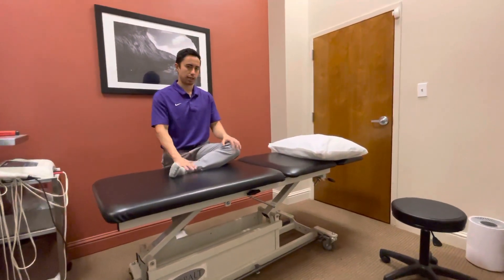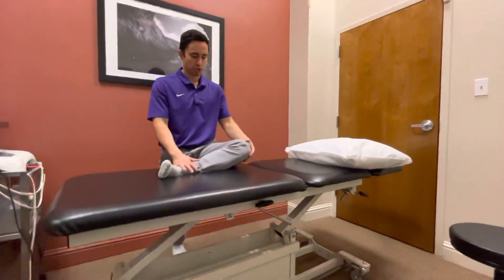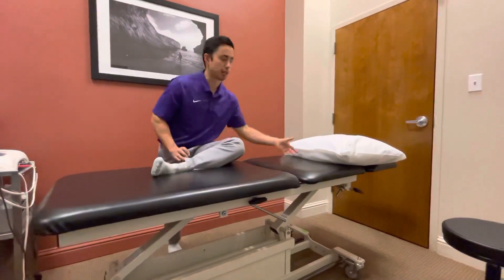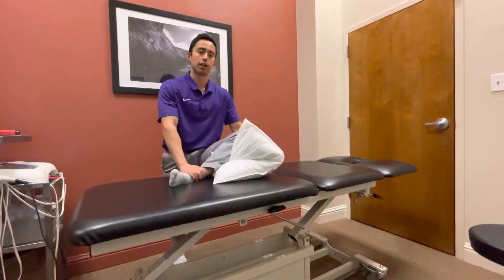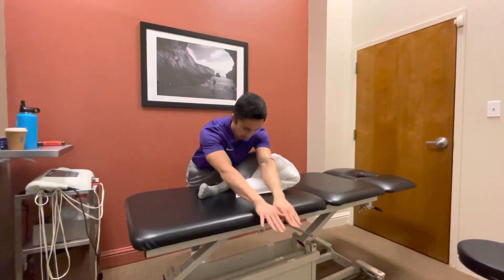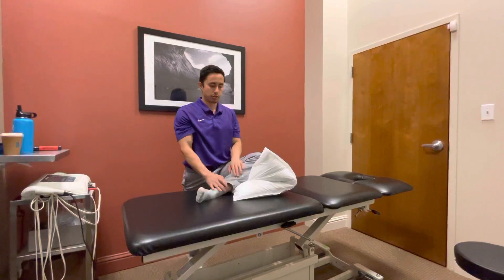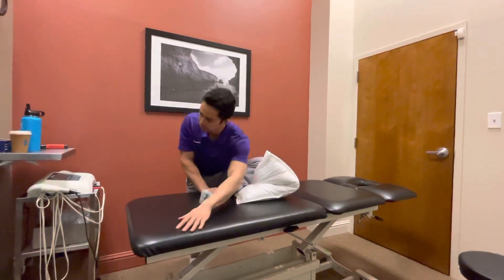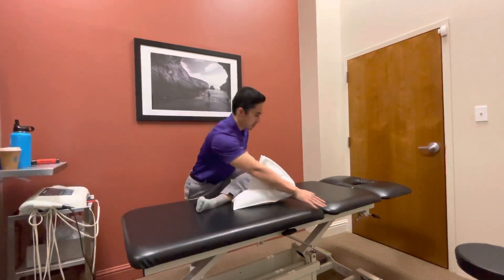Hip External Rotation Three Way Reach